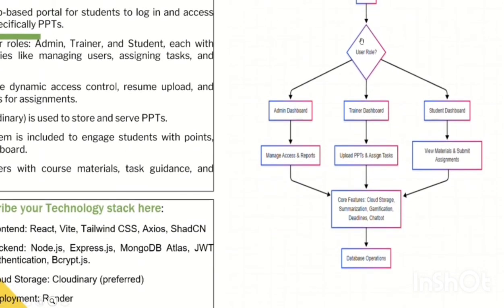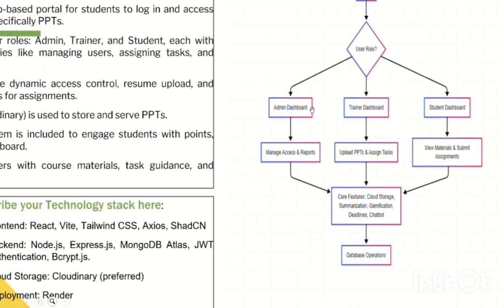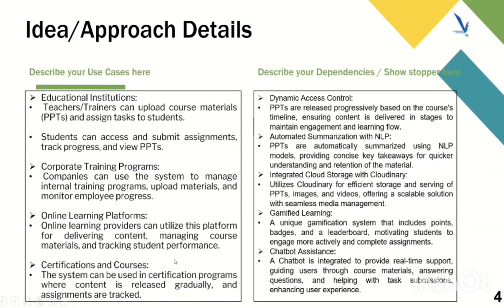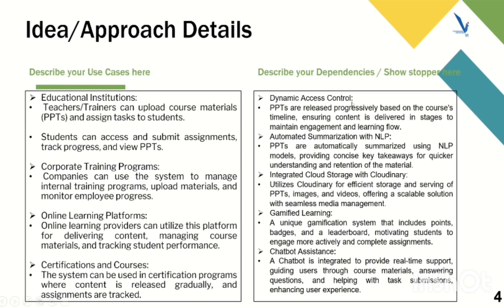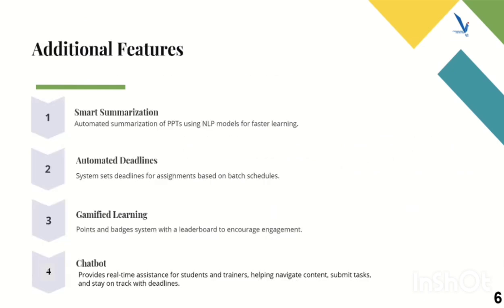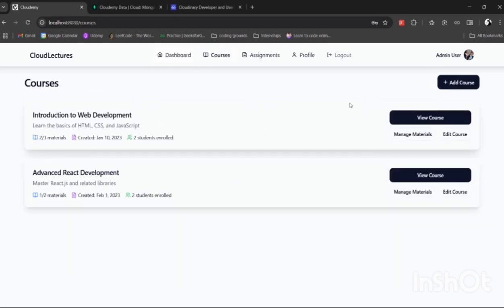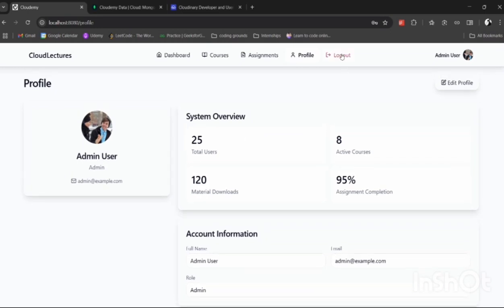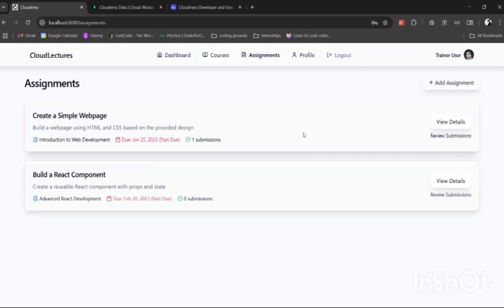LEGACY PEER DEPS - PROBLEM STATEMENT 3(CRESENDO’25)